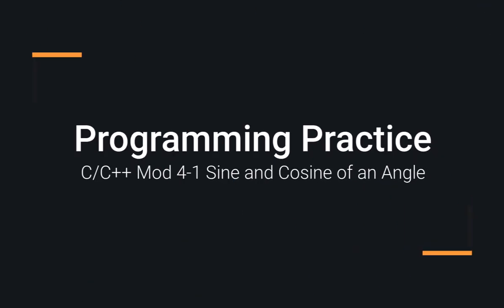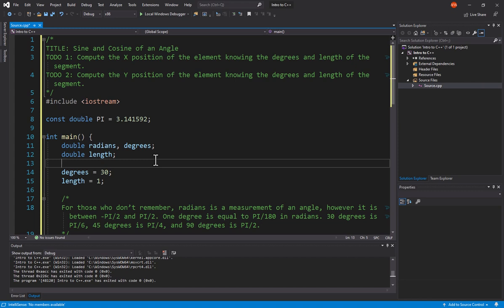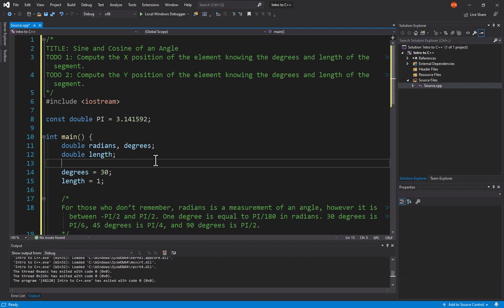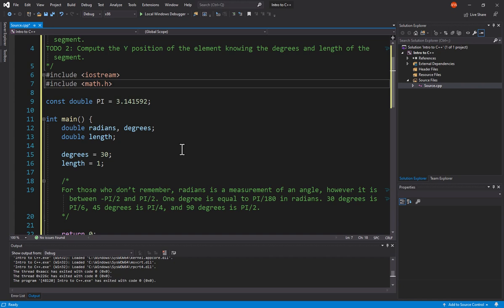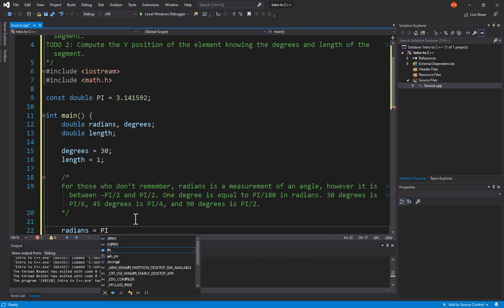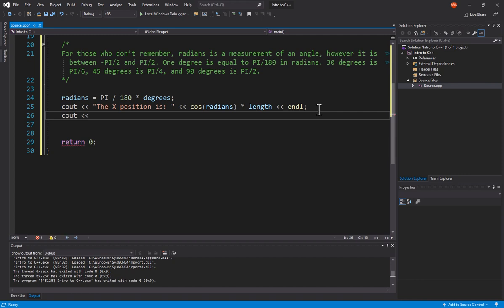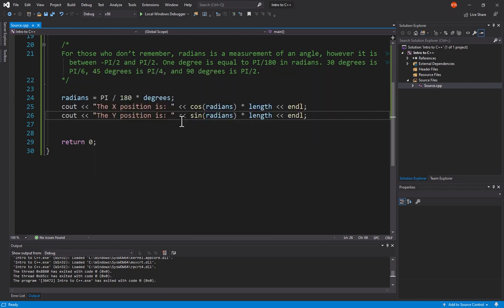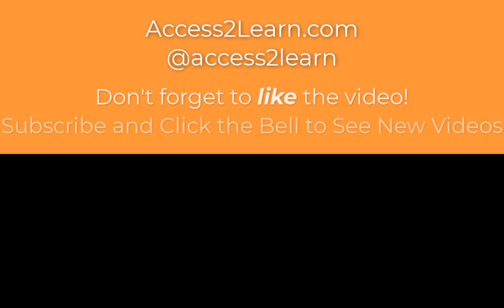C++ Programming Examples 04-1 Getting the Sine and Cosine of an Angle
The best way to get better at programming is to practice. If you want more practice, consider our whole series on C++ programming examples

Learn the fundamentals of trigonometry in C programming with this helpful video tutorial. Get step-by-step instructions on how to calculate the sine and cosine of an angle using a simple function call. Watch and discover tricks for understanding complex mathematical concepts, as well as useful tips for coding efficiently. Learn valuable skills that will come in handy when solving math problems and writing programs. Don't miss out - watch now to get the sine and cosine of an angle in C.